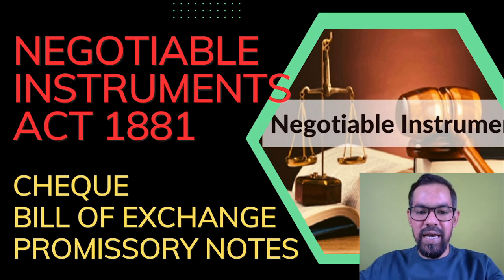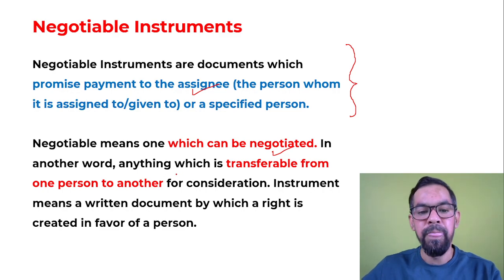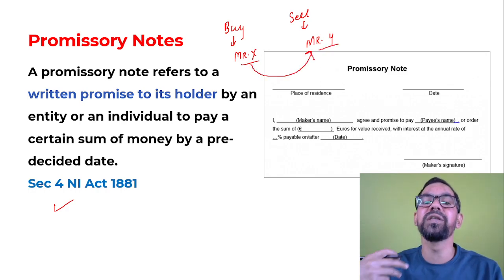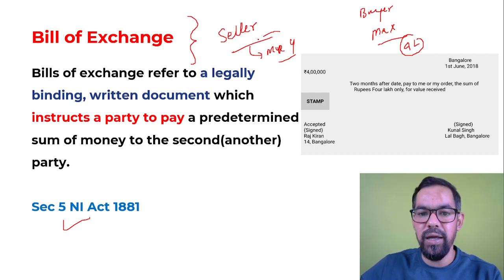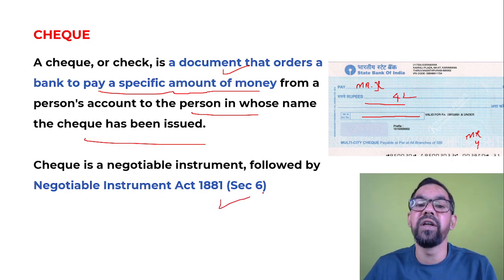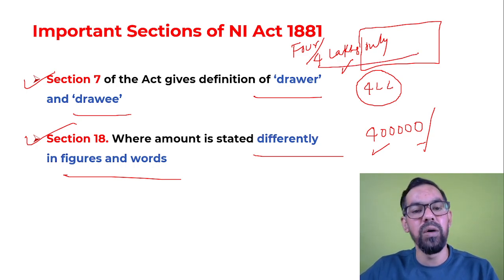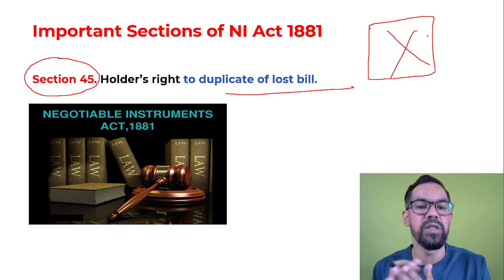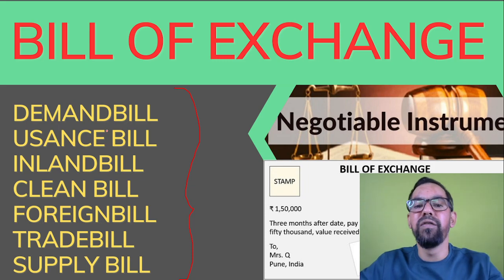What are Negotiable Instruments | Important Sections of Negotiable Instruments Act 1881| Types of NI